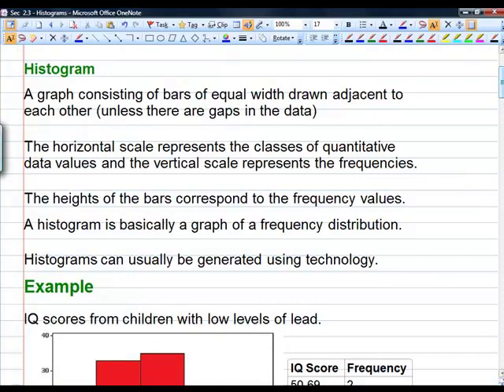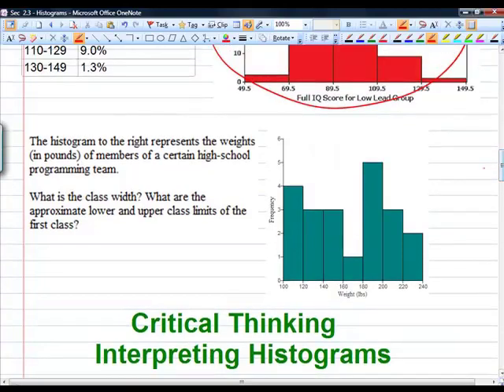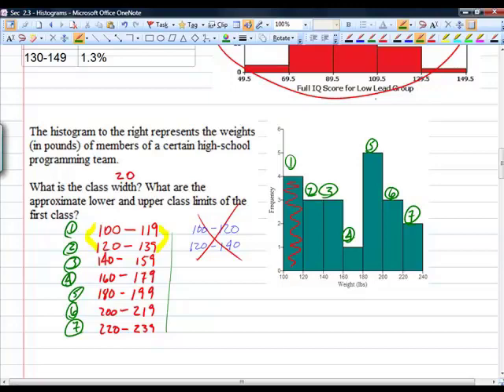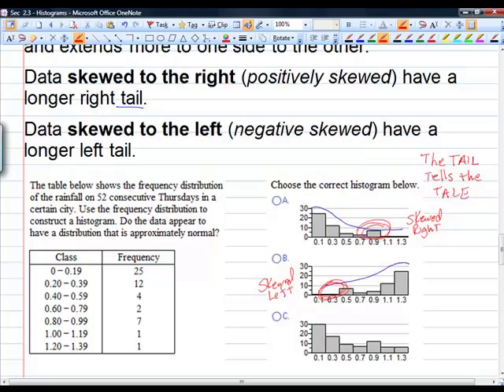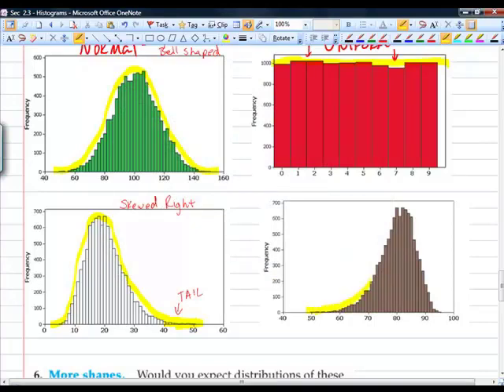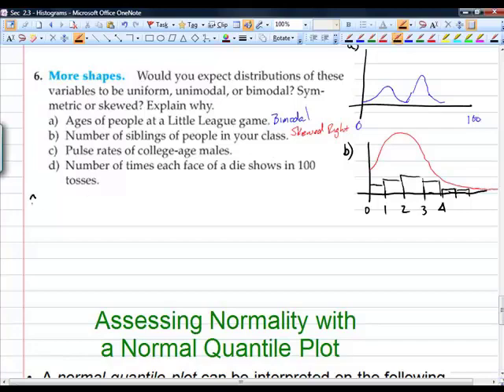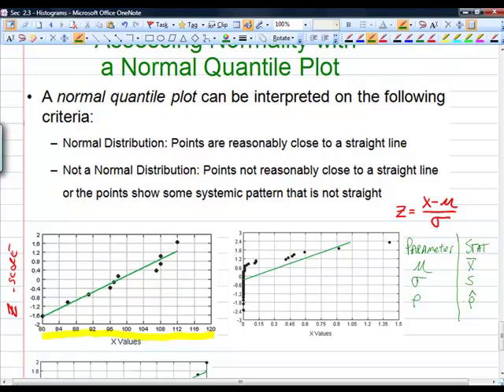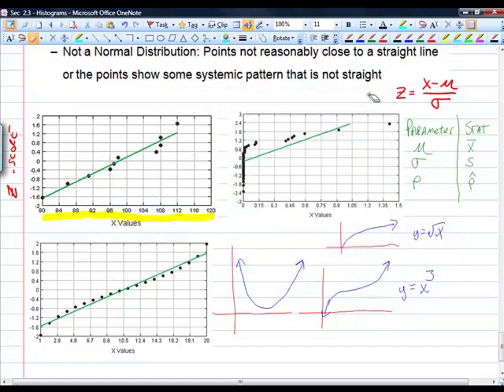Math 1342 Sec 2.3 Histograms